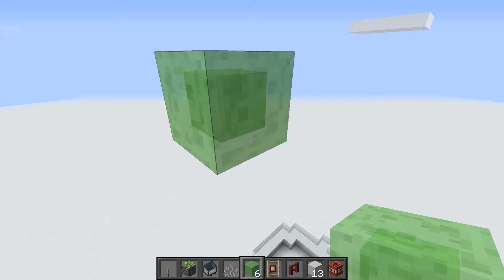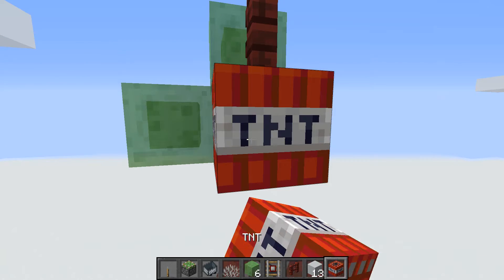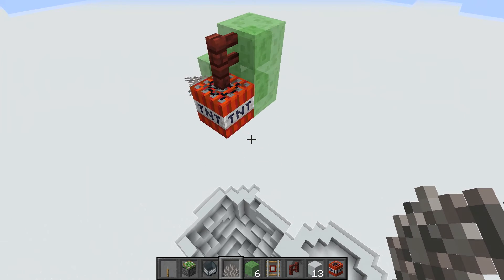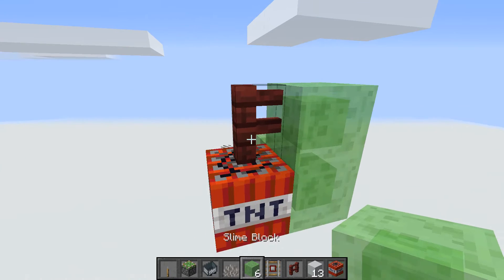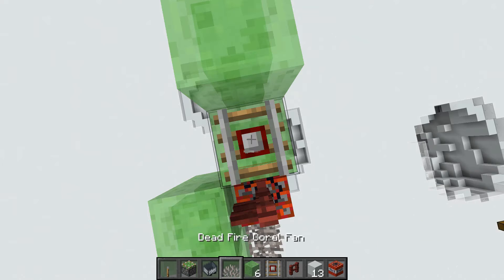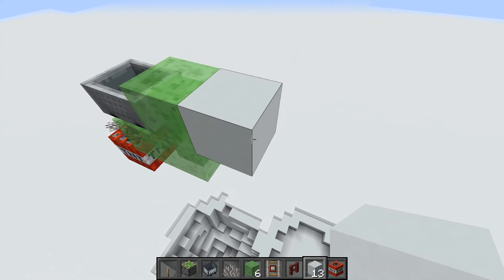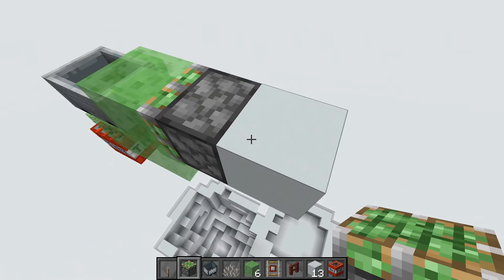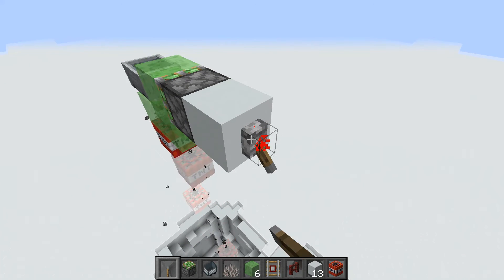How to build TNT Duper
Another video cause there hasn't been one in a long time.